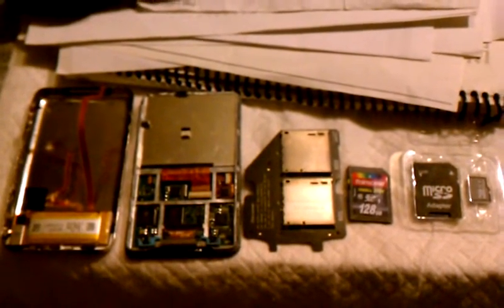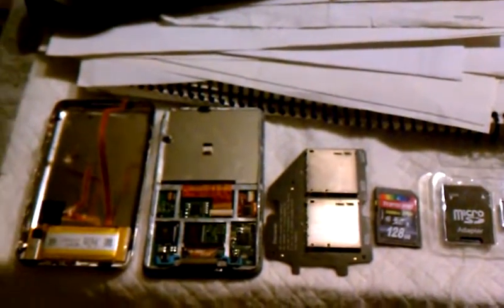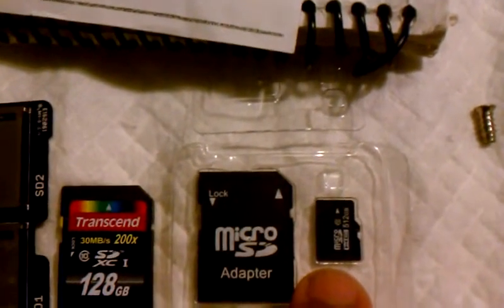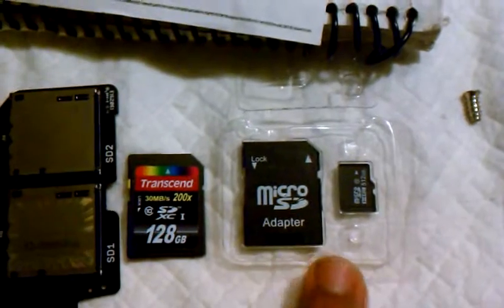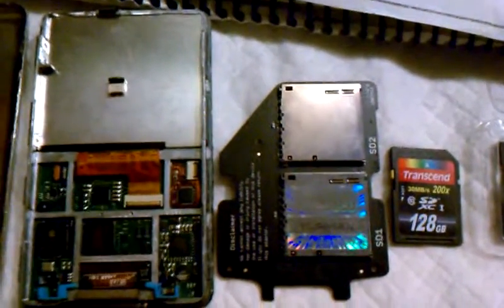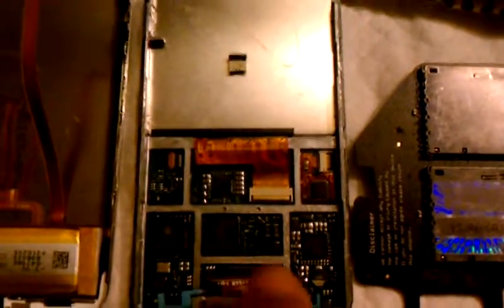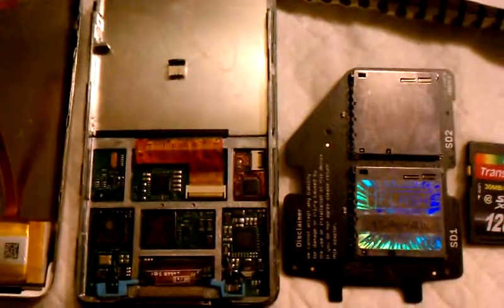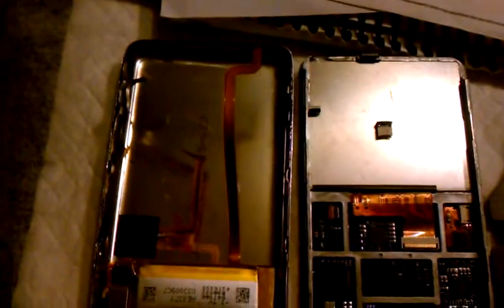Death of Ipod 160GB (When DIY meets Murphy's Law)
with the hopes of increasing the capacity of my perfectly working iPod 160GB to at most 1T.  In theory that should've worked IF I didn't try to make fake MicroSD 512GB cards work.

The investigative process of determining what was wrong, prying delicate ribbons on and off the iPod board, caused the breaking of the tiny thin prongs that connect the battery ribbon to the it.

Take aways - It is not easy to open an Ipod classic. Ipods & all Apple products are super-delicate and are not meant to be opened by mere mortals without proper tools.

Murphy's Law will strike DIYs more often than not.